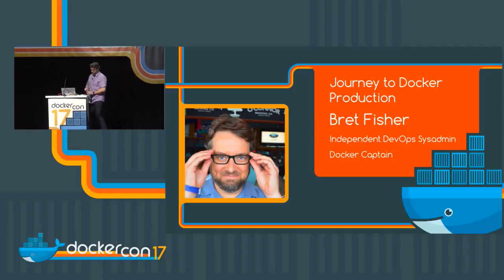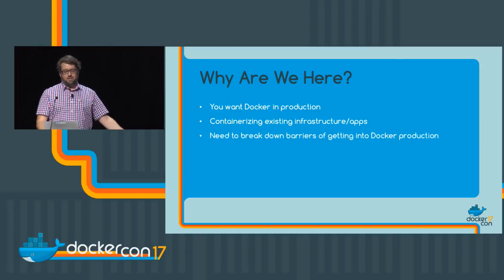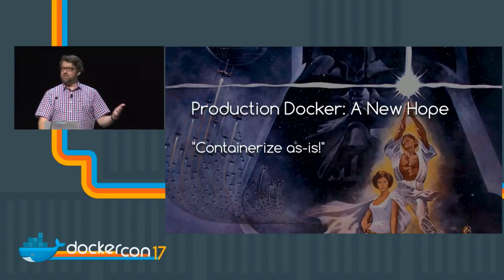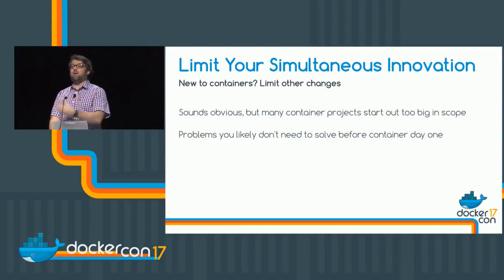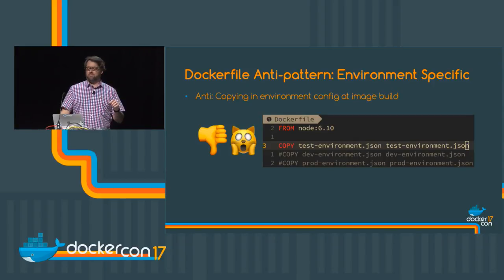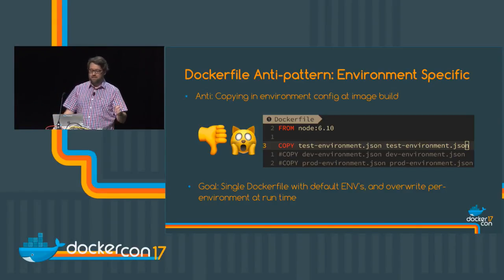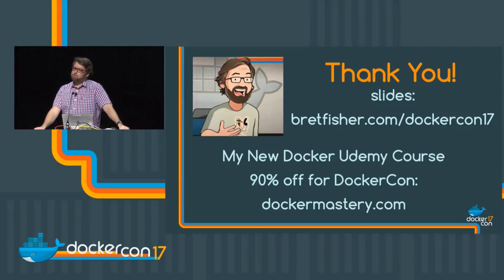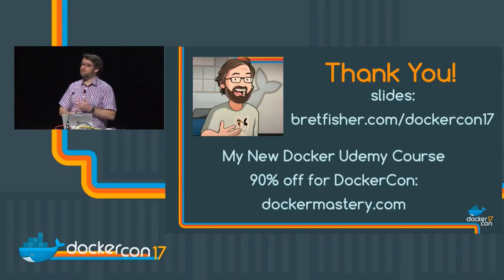Journey to Docker Production: Evolving Your Infrastructure and Processes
Bret Fisher - Independent Docker and DevOps Consultant

DevOps in the Real World is far from perfect, and we're all somewhere on the path to one day writing that "Amazing-Hacker-News-Post about your chat-bot fully-automated micro-service infrastructure." But until then, how can you *really* start using containers today, in meaningful ways that impact yours and your customers productivity? This session is designed for practitioners who are looking for ways to get started now with Docker and Swarm in production. No Docker 101 here, this is for helping you be successful on your way to Dockerizing your production systems. Attendees will get tactics, example configs, real working infrastructure designs, and see the (sometimes messy) internals of Docker in production today.